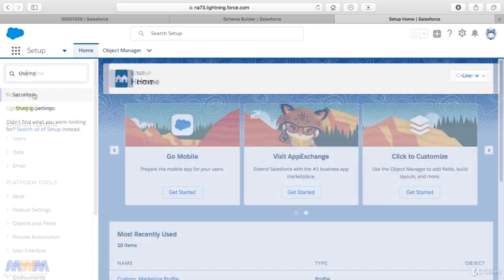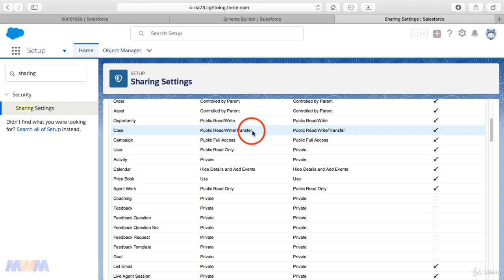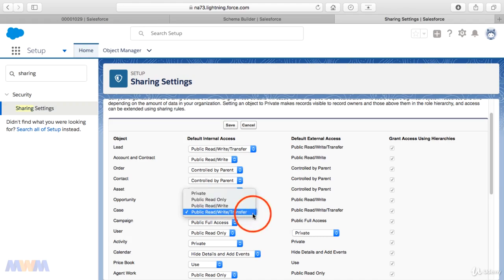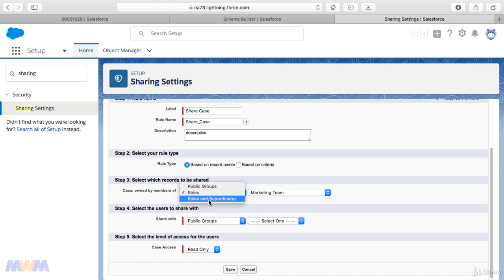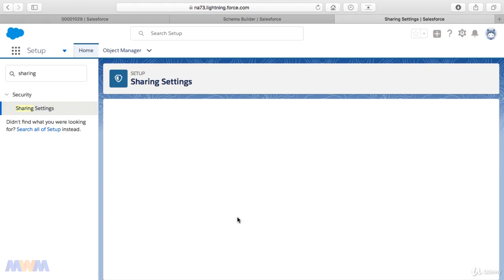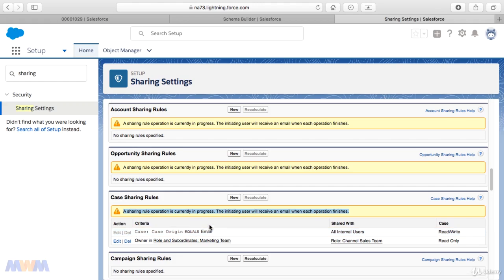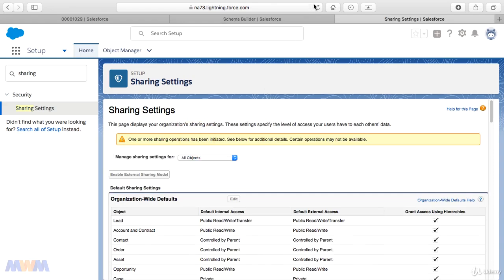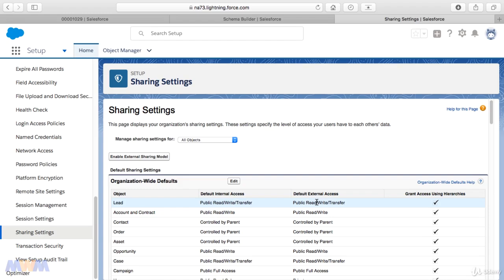69 Interaction Channels Sharing Model Design Considerations